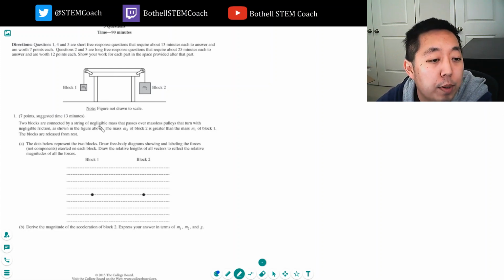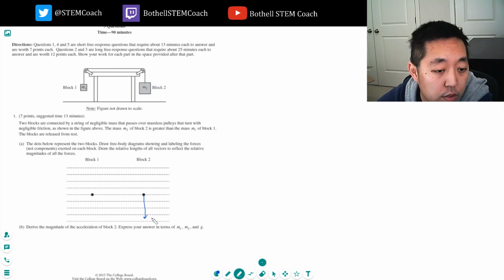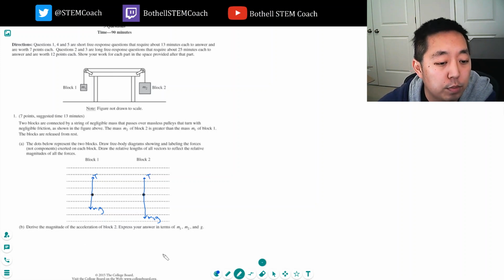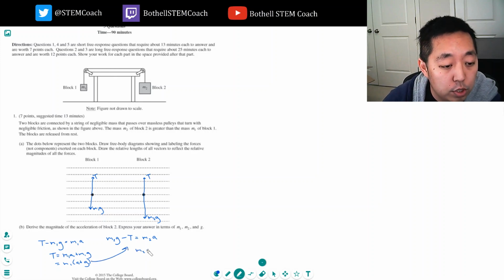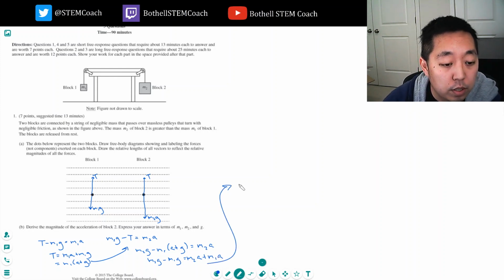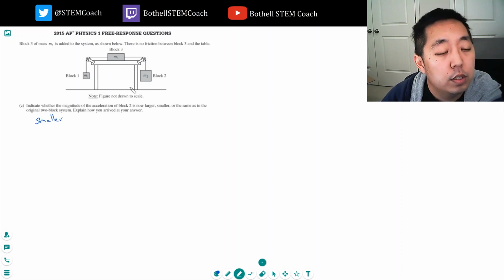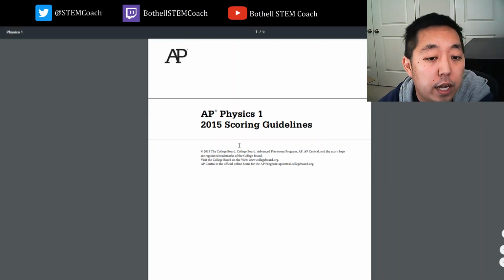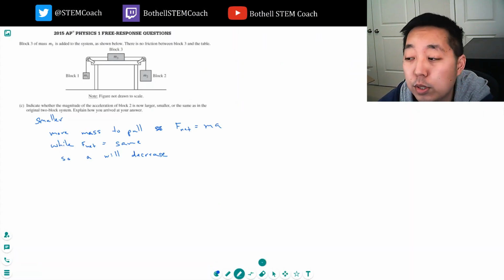2015 AP Physics 1 Free Response #1